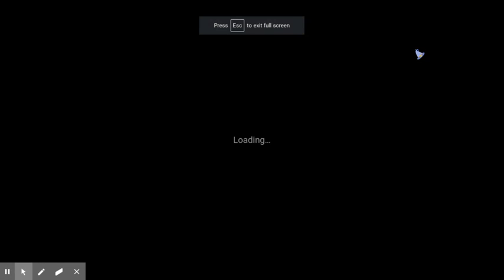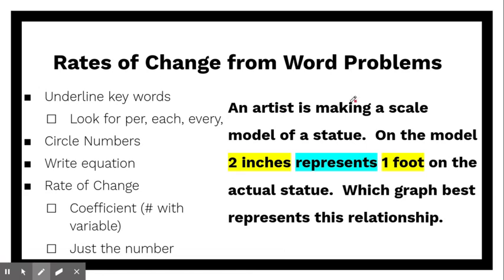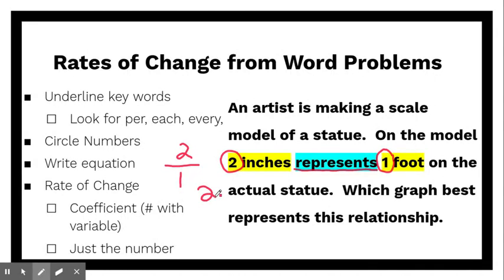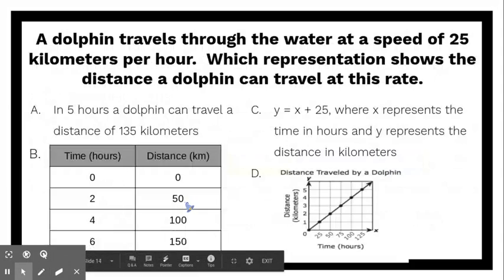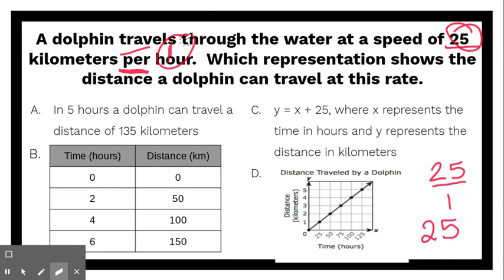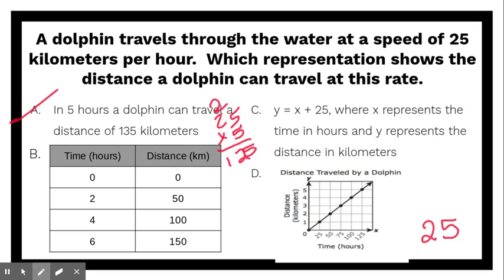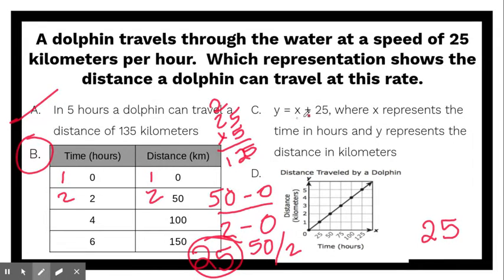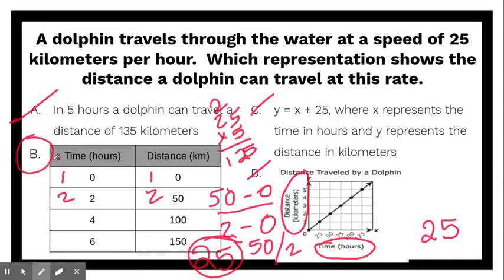7.4A: Rates of Change from Word Problems